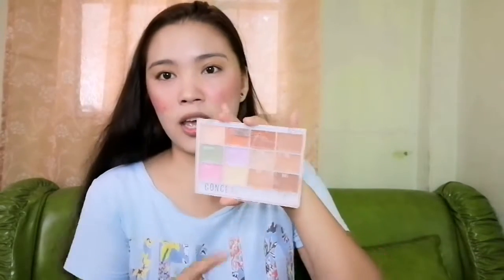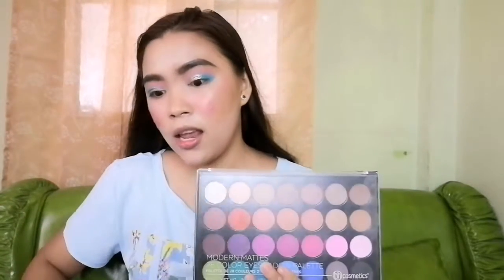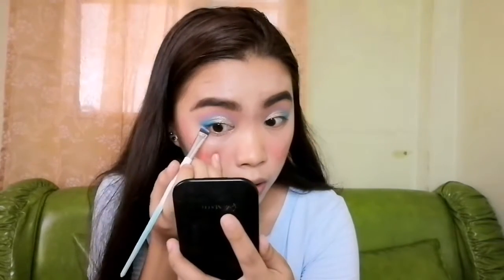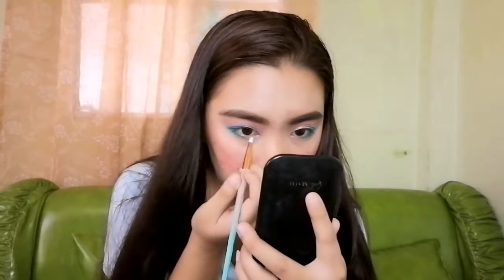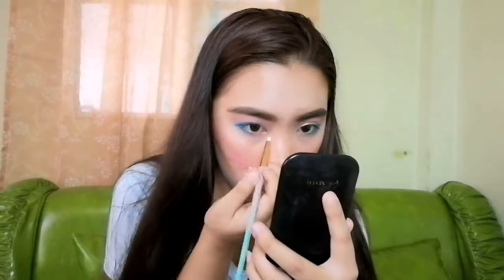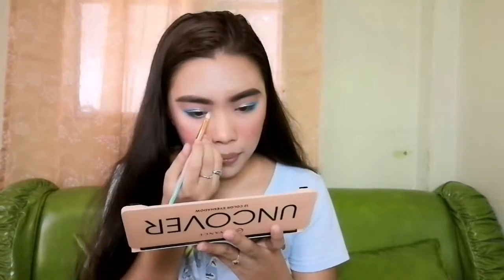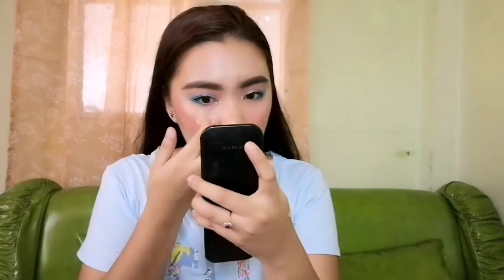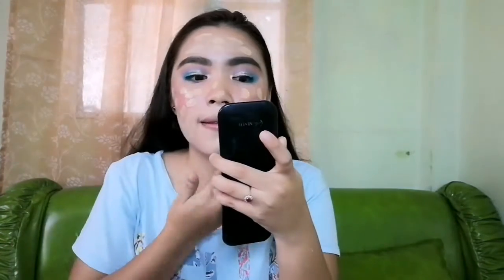Doing My Makeup in Alphabetical Order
" I'm not pro in doing this but, I'm just sharing what I know and what I love to do".